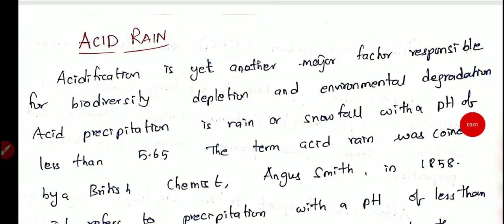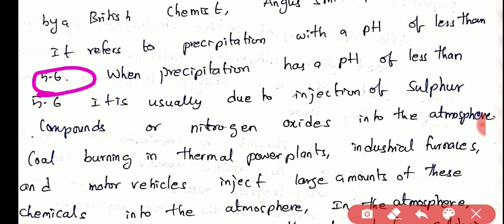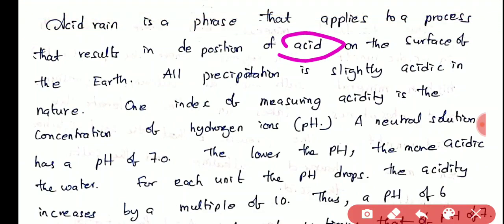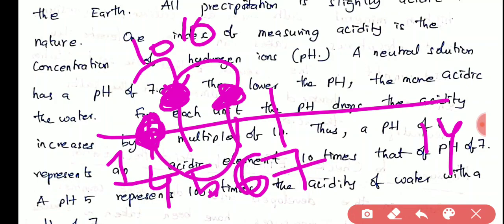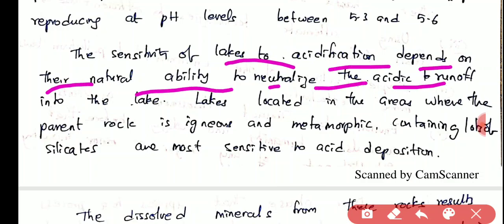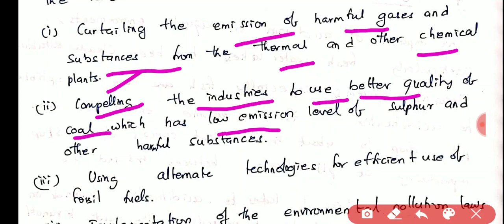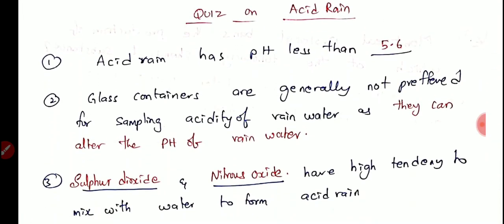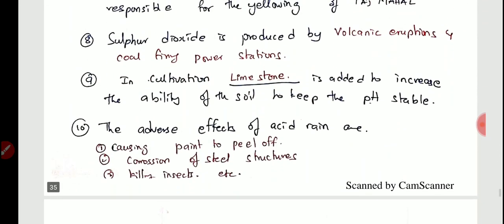RRB JE CBT2 ENVIRONMENTAL CLASSES /ELECTRICAL/ELECTRONICS/CIVIL/MECHANICAL CLASSES 9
RRB JE CBT2 PREPARATION - Environment and Pollution notes pdf - download
usefull for rrb je electrical mechanical civil electronics engineering
TO DOWNLOAD RRB JE CBT2 ELECTRICAL / ELECTRONICS HAND WRITTEN NOTES PDF
AND --CLICK ON MENU--- CLICK ON RRB JE CBT2 /SSC JE PDF DOWNLOAD TAB

U CAN ALSO FOLLOW ME IN AN UNACADEMY FOR RRB JE CBT2 PREPARATION VIDEOS click on the